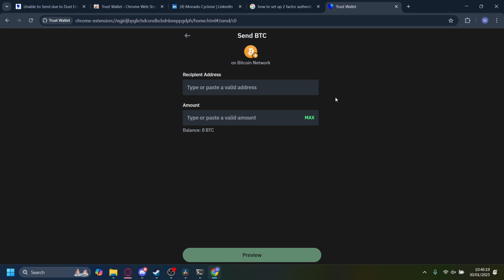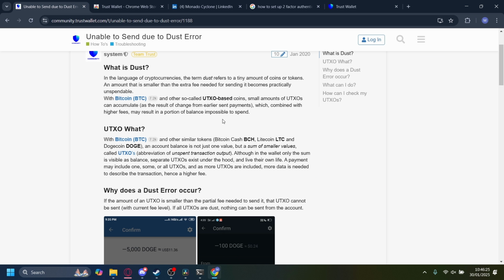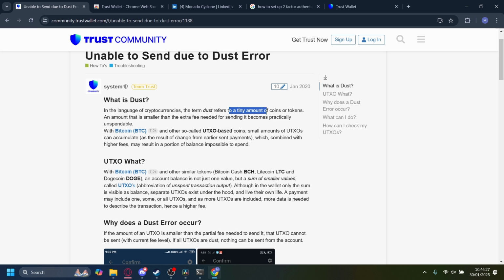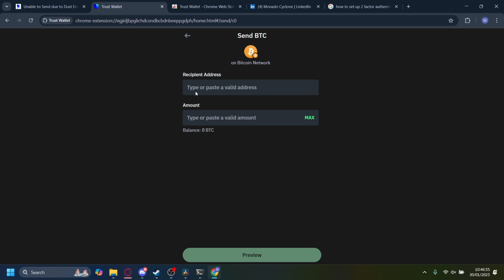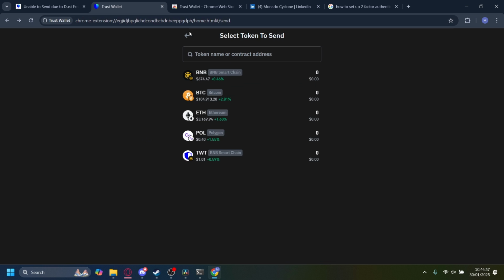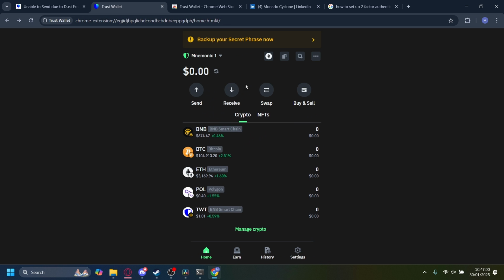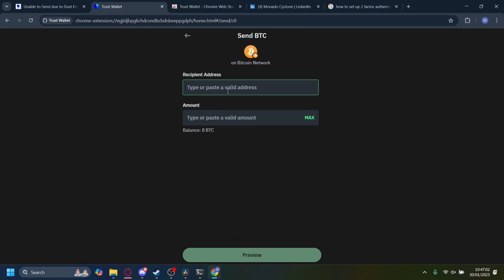Fix Dust UTXO Error on Trust Wallet 2025 🔧 | Step-by-Step Solution 💰